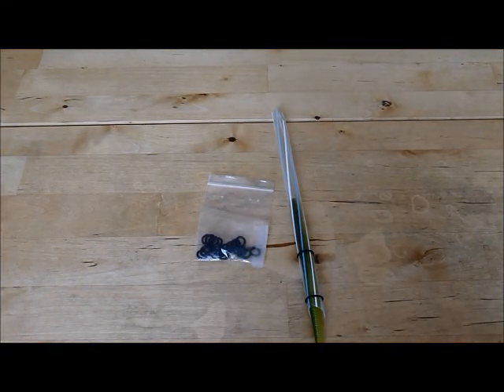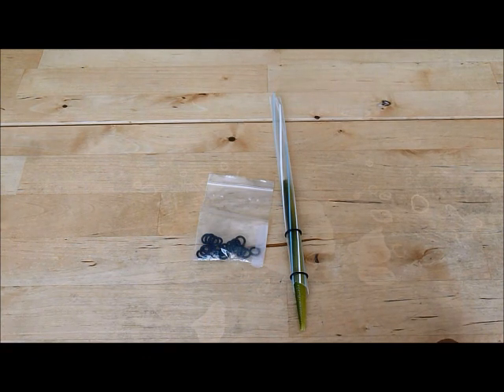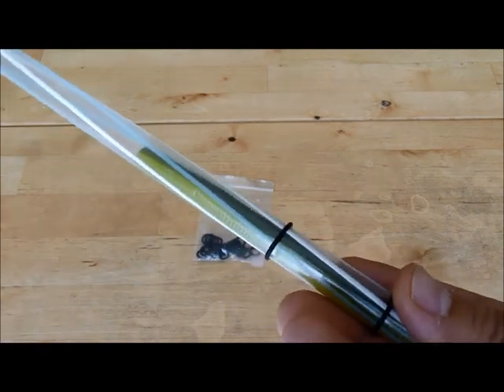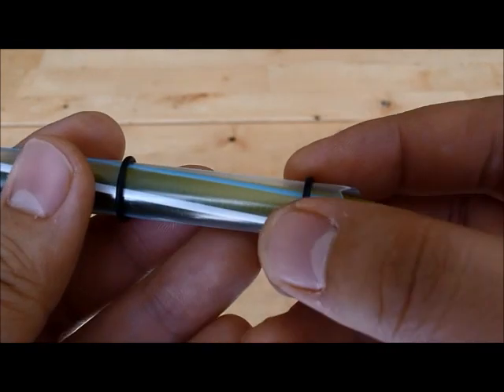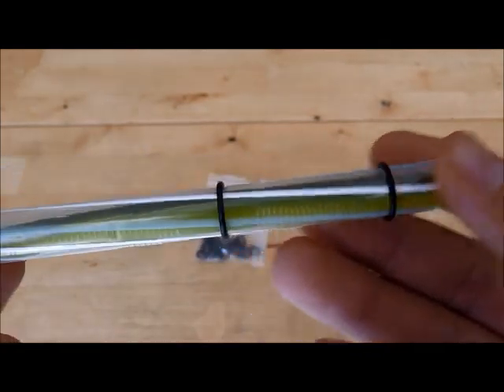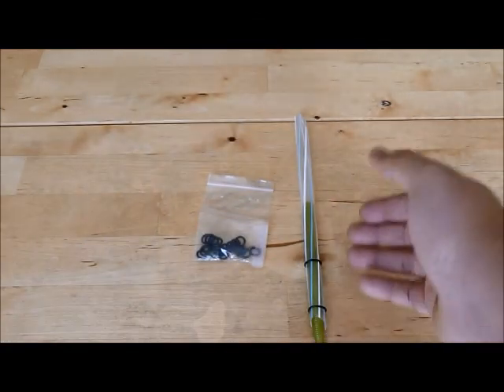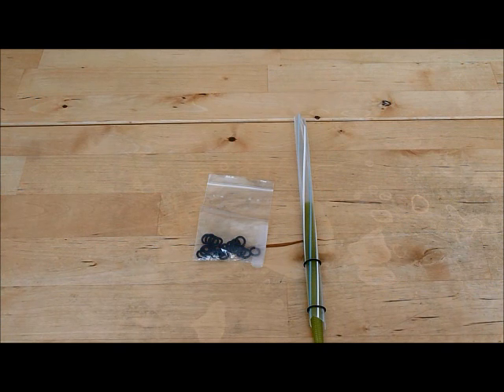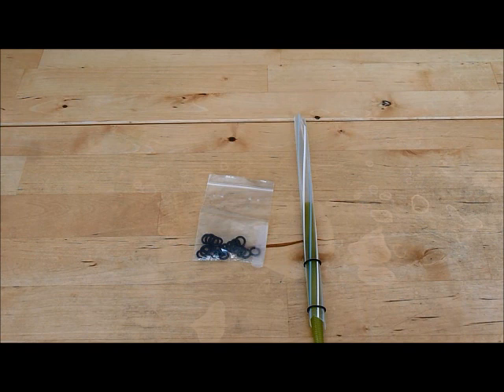Tip: New method on using O rings for rigging baits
Inexpensive tool to insert your o rigs to your baits, For example neko or wacky rigs. Using a Bubble / Boba tea drinking straw. The straw could be found at drink stores that sell bubble tea, smoothie, fruit juice. The link below is just to give you an example of where to purchase online, there is different sizes, i think the size i have in the video is the 12mm one.